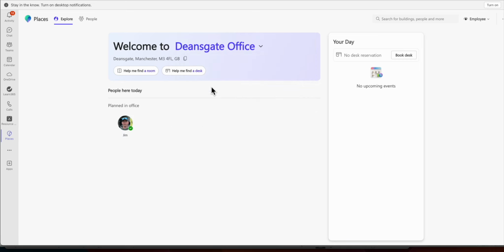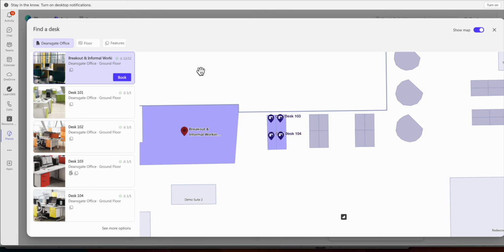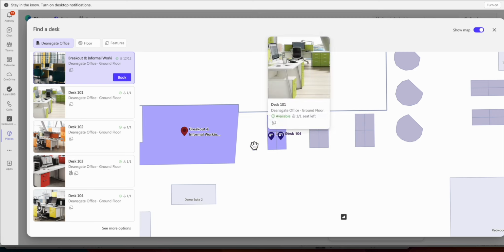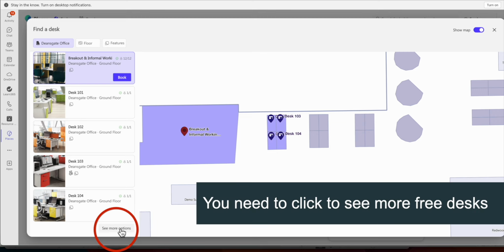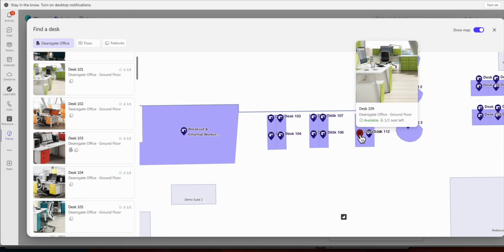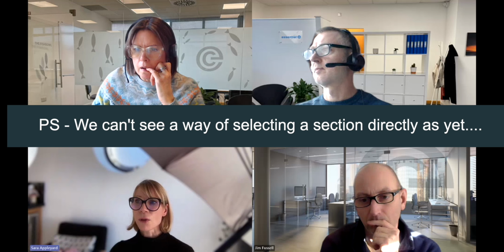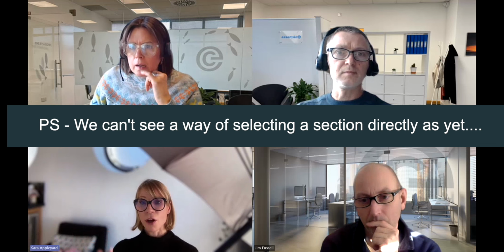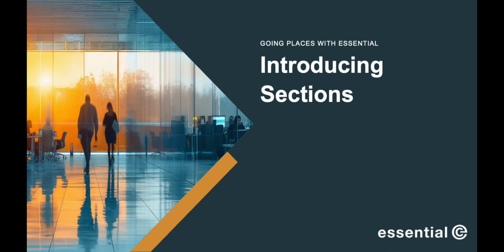Introducing the new 'Section' Concept in Microsoft Places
In this video we discuss the new 'Sections' feature in Microsoft Places.

The concept of 'Sections' in Microsoft Places was introduced in mid November as a way of organising desks.

Previously, desks were linked with Floors.  Now they need to be linked with Sections, and in turn, Sections are 'parented' to Floors.

In this video our Microsoft Places team explores:

- How this update impacts desk and workspace organisation,
- What the new hierarchy structure looks like
- How 'Sections' might be a way to improve performance and the navigation of available desk areas across each individual floor.

Subsequent to this video we also discovered that the new sections could also be a move to enhance privacy - I.e. allowing Places to indicate a co-worker is in a certain 'section' instead of signposting their exact desk!